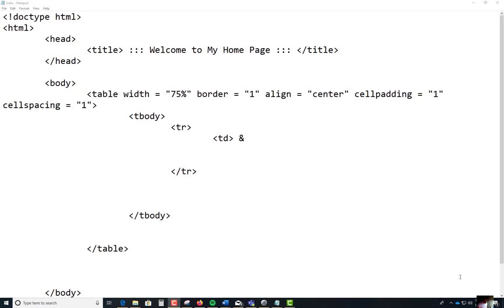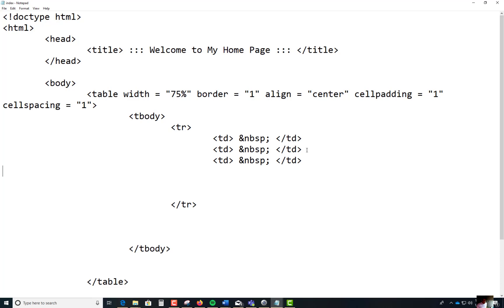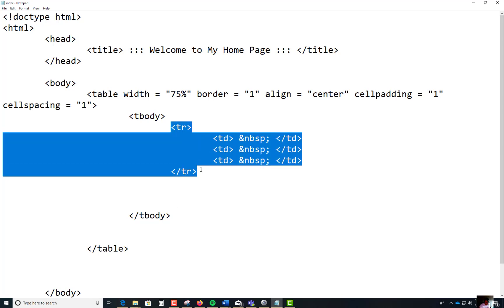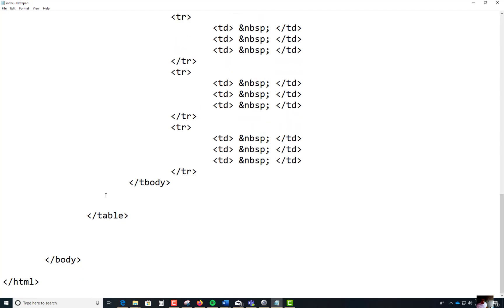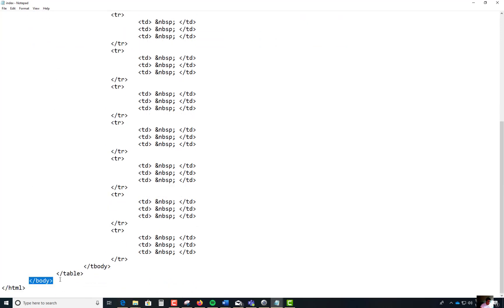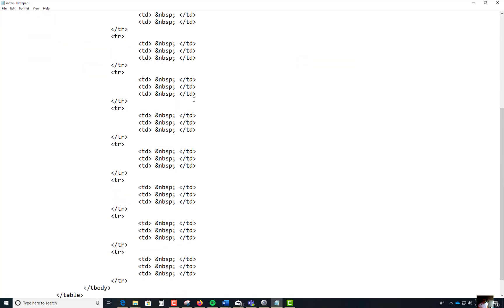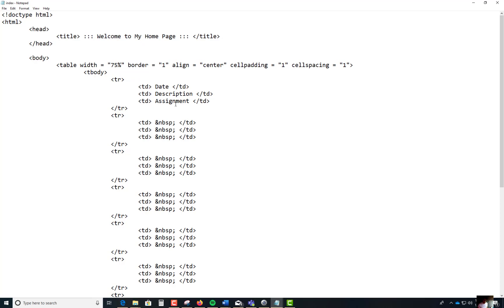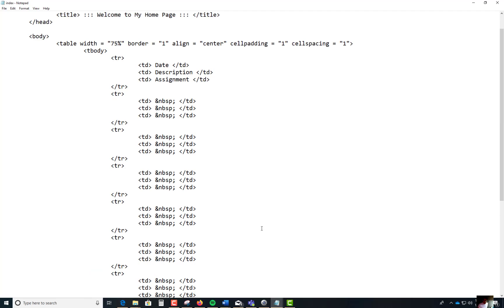How to Create Index Page - Part 1B